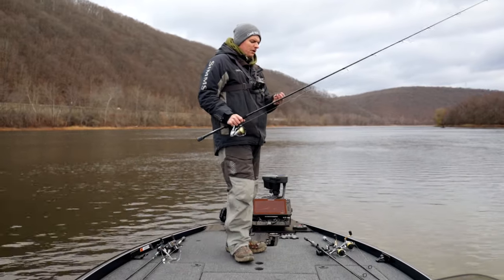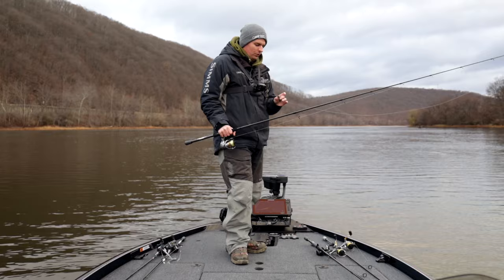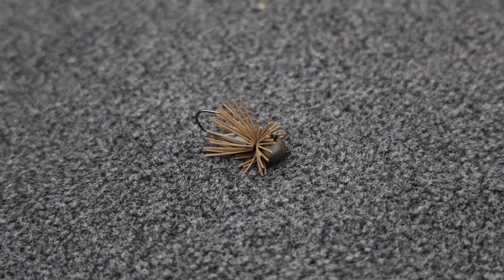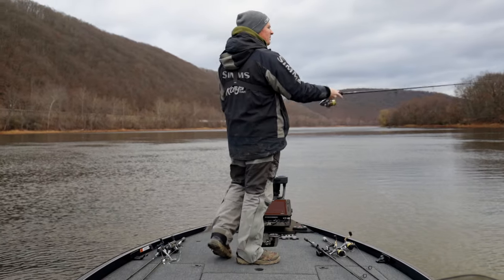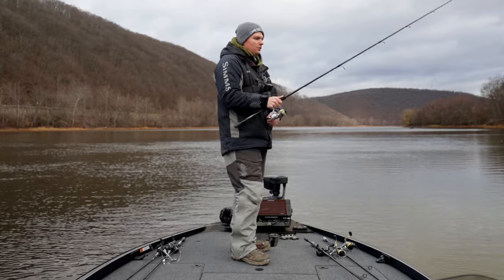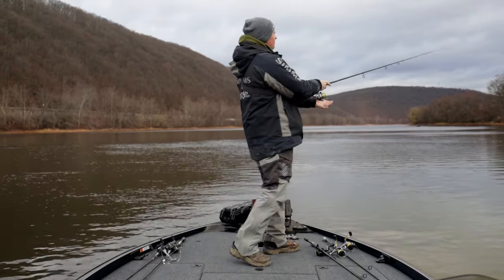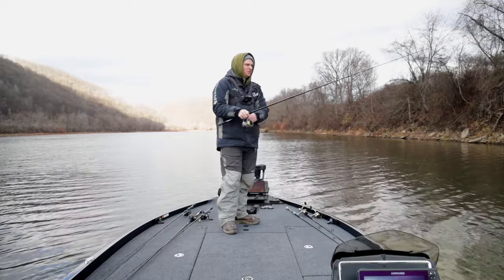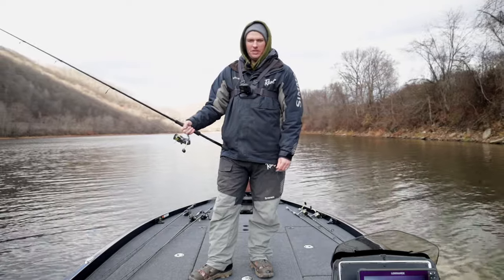I WISH I Knew About This Jig SOONER!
I wish I knew about this jig sooner! Jig fishing for bass is one of my favorite ways to fish but when I think about bass jigs I am mostly using flipping jigs! This jig is the best jig for smallmouth bass as it is the perfect finesse jig. I built this jig myself to imitate some I have seen online and put it to the test. Next I will put this jig to the test on lake erie! Give this jig a shot on your local smallmouth body of water and see how it works!